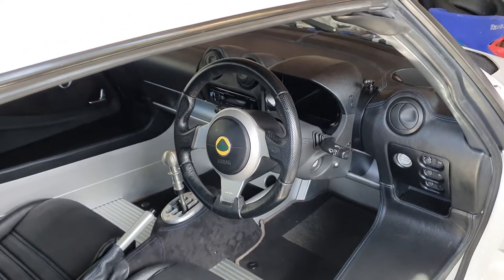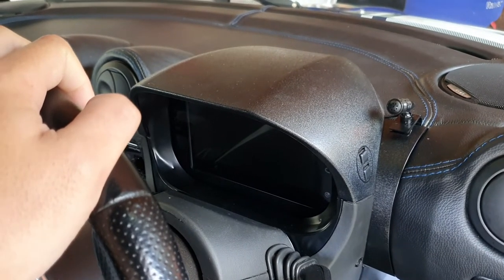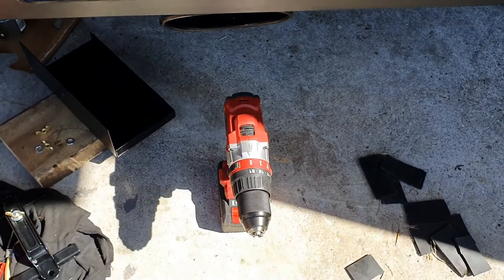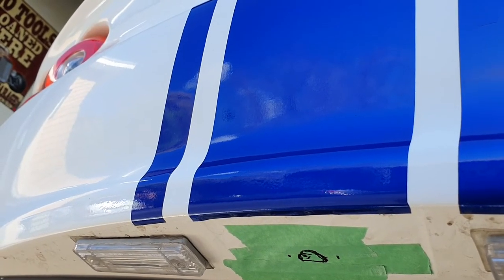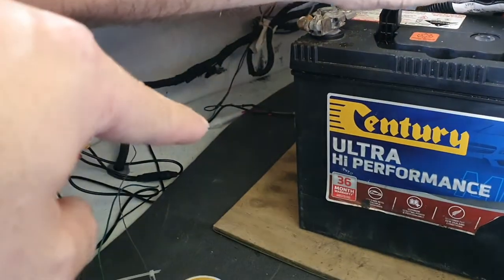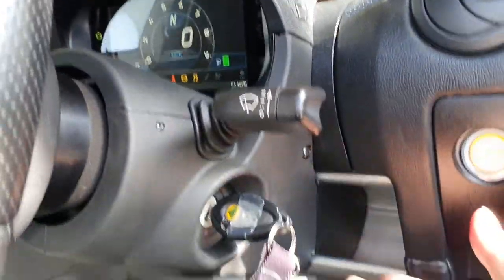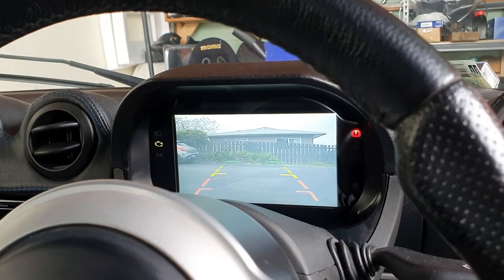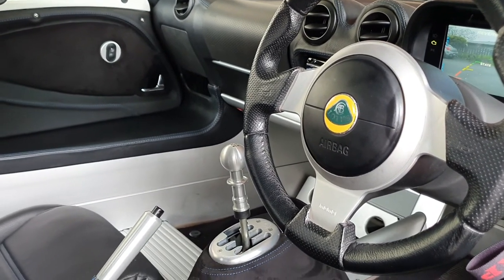Lotus Exige S Episode 10 - Reversing camera install for AiM digital dash MX2E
Yes yes yes, I'm still going through my huge backlog of videos and trying to clear the backlog before my new car arrives (doubt that is going to happen!).

So for this video we're tackling the age old issue of installing a reversing camera into a rather difficult to see out of sports car. Luckily this is all made a lot easier by having the AiM MX2E digital dash already which has a plug for the reversing camera.

I decided to buy the wireless kit from Elise Shop as I didn't want to route a long and heavy cable all the way from the back of the car to the front of the car.

You may be able to buy these a lot cheaper from eBay or Aliexpress but the Elise Shop option is all ready to go with the right connector and everything.